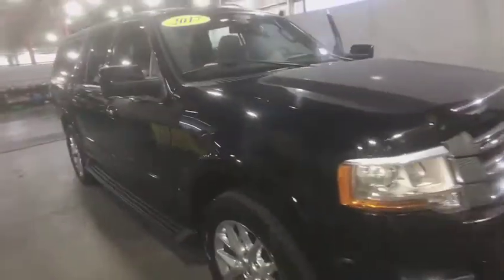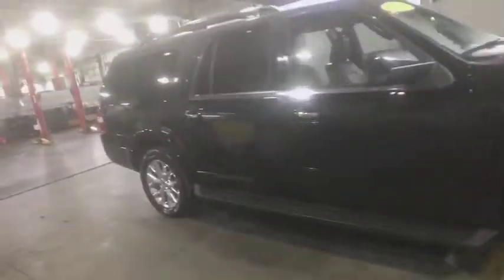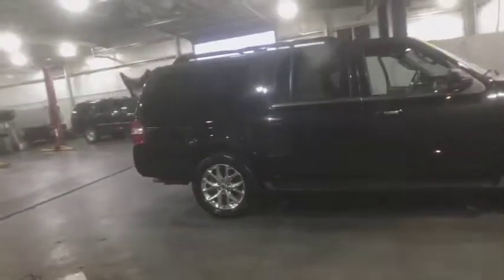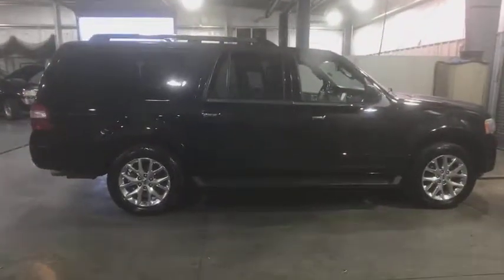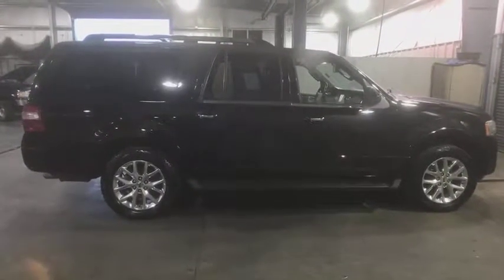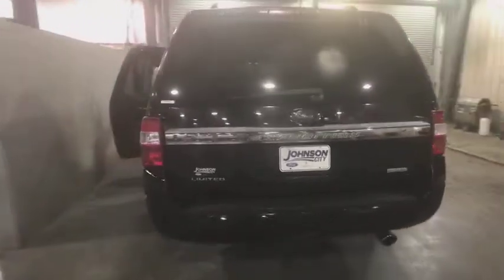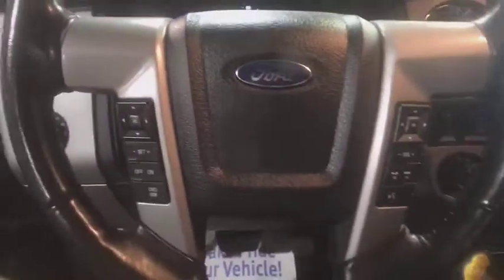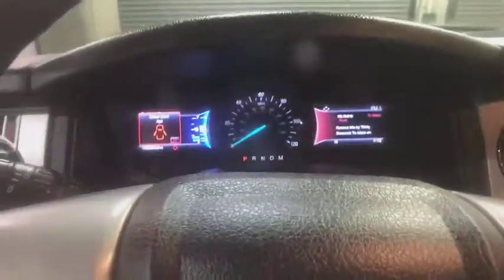2017 Ford Expedition EL Johnson City TN, Kingsport TN, Bristol TN, Knoxville TN, Ashville, NC P4643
Shadow Black U 2017 Ford Expedition EL available in Johnson City, Tennessee at Johnson City Ford. Servicing the Kingsport TN, Bristol TN, Knoxville TN, Ashville, NC area.

**INTERNET PRICE** Print this page and call or visit the dealership for this special price!! Don't wait. This vehicle also comes with the first year's maintenance included and won't last long!